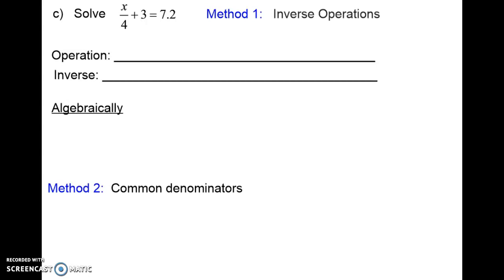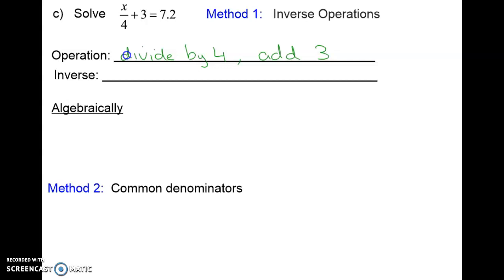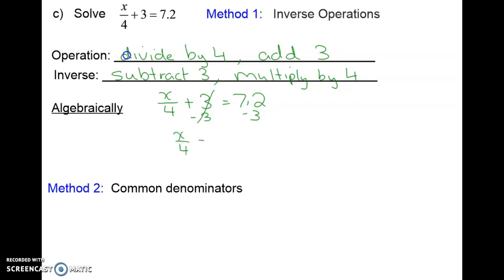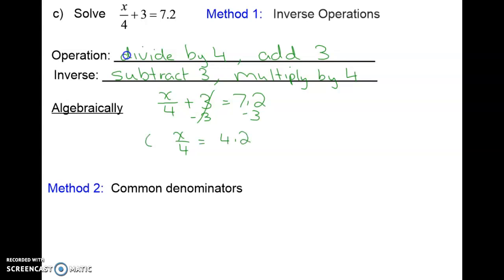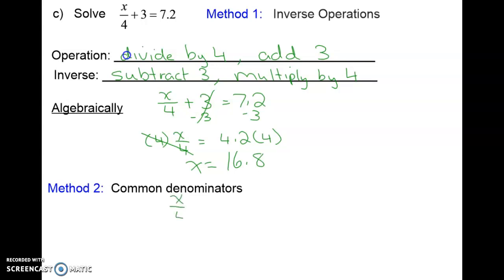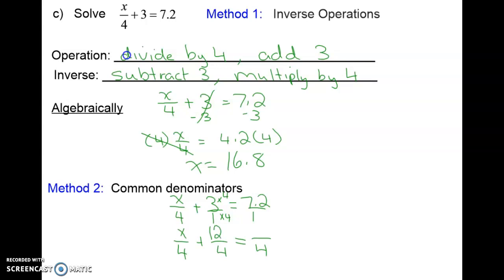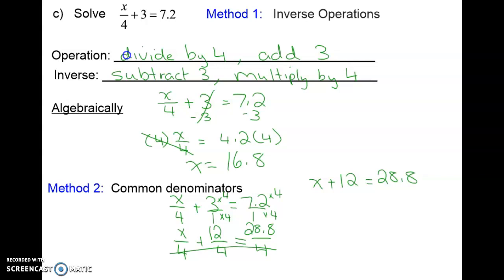Math 9 Sec 6.1 ex 5c